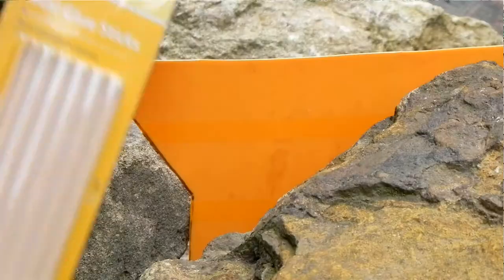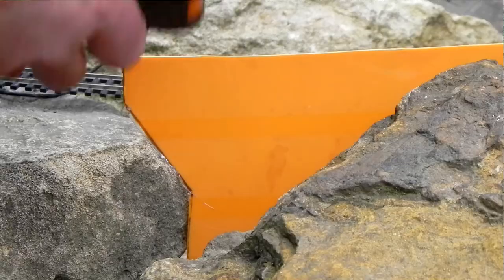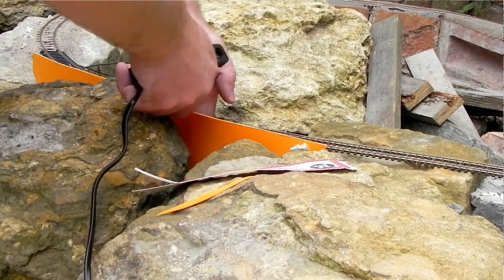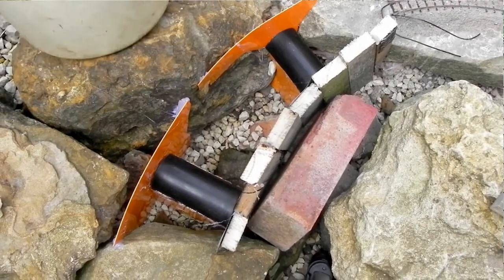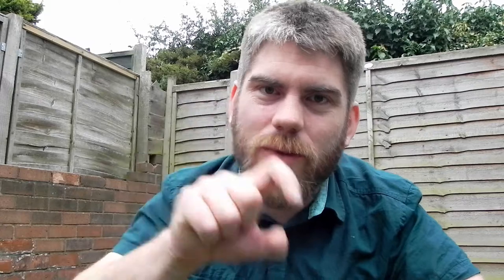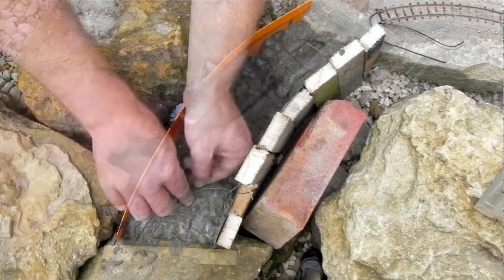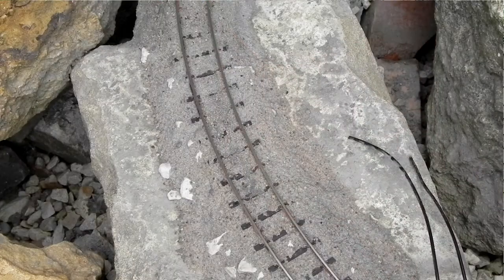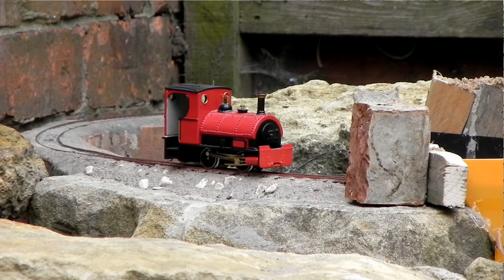n00b Gardener 050 - Arc de Triomphe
Making bridges using hot glue... I mean, concrete...